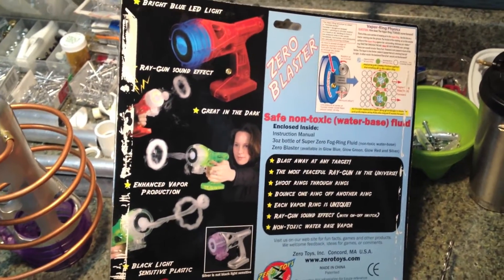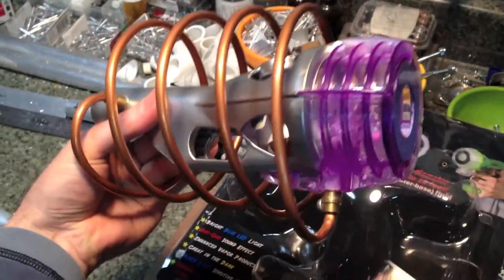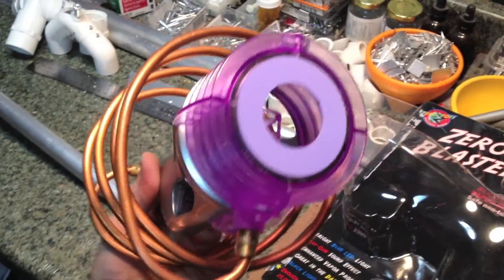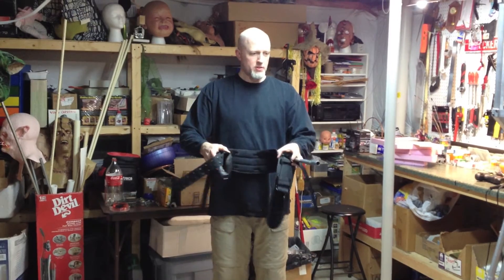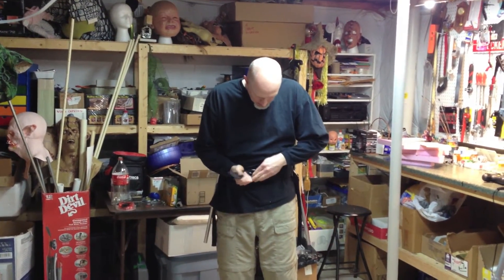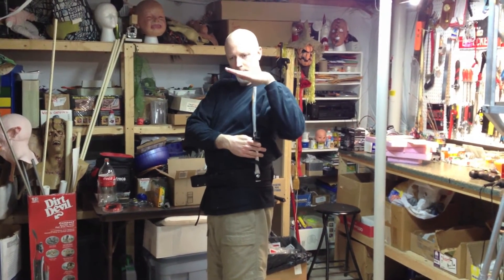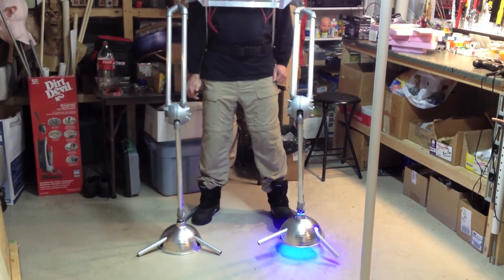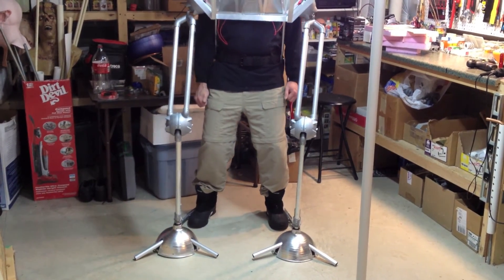Robot Costume Construction 4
Part 4 of documenting the construction of BrainStorm, my robot super villain costume.  This episode includes a steampunk laser beam and the first test walk with both completed legs. BrainStorm will debut at MARcon in April, 2012 and again at the Midwest Haunters Convention in June, 2012, both at the Convention Center in Columbus, Ohio.